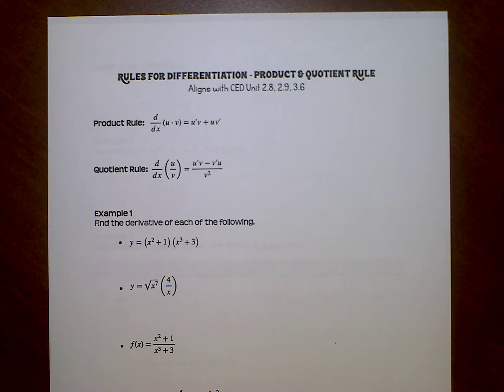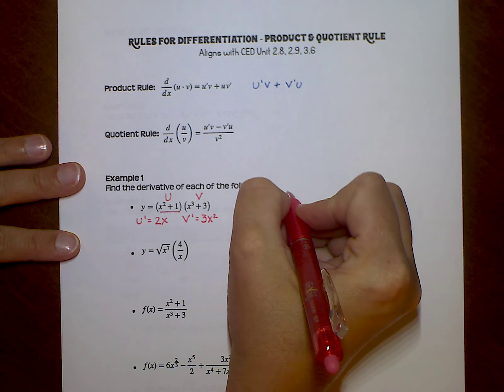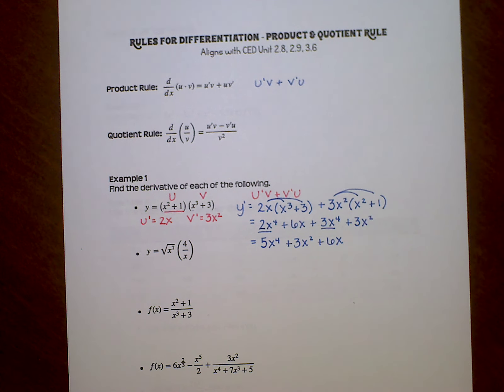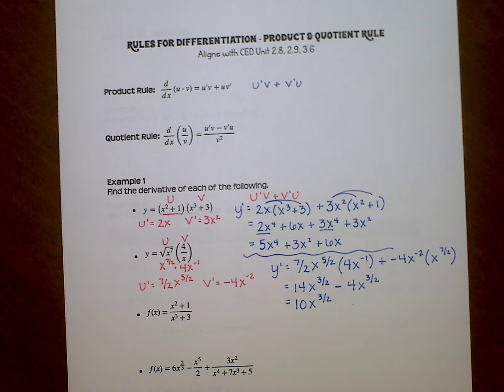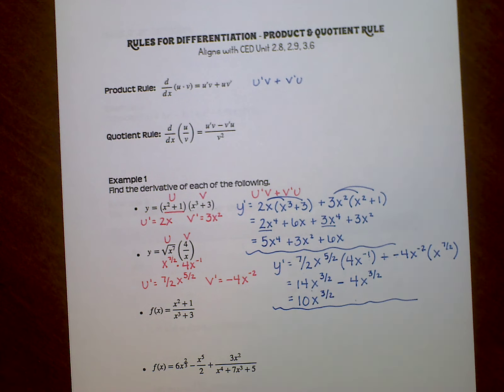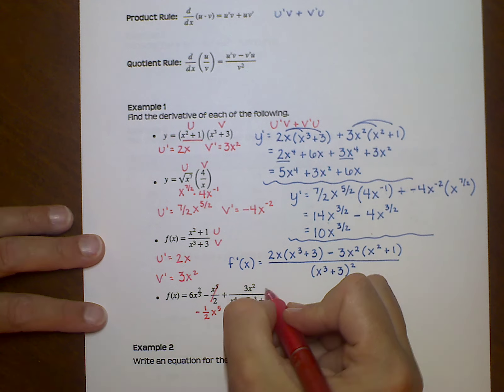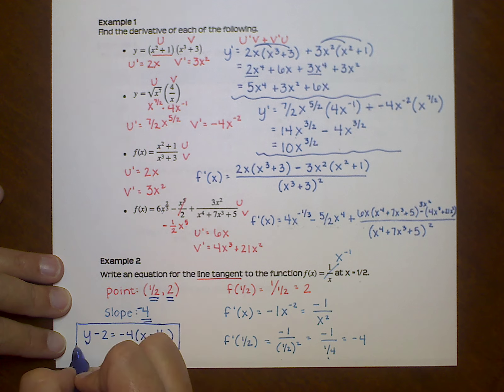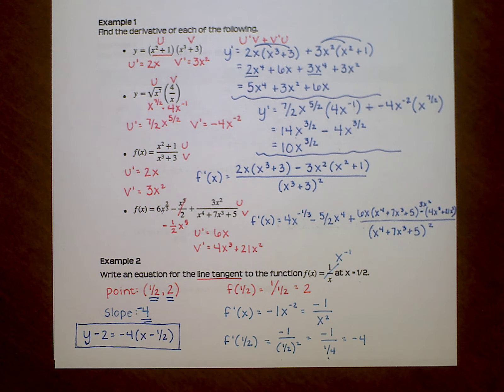Product & Quotient Rules (2.8-2.9) - pt 1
AP Calc AB
Differentiation